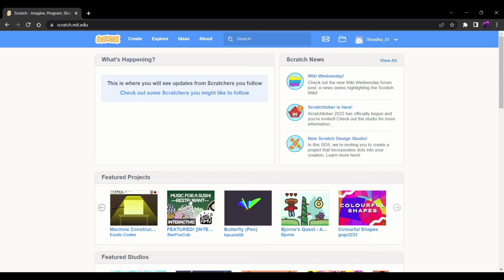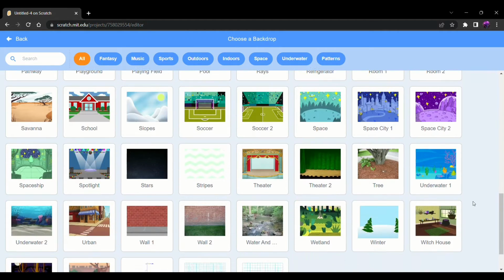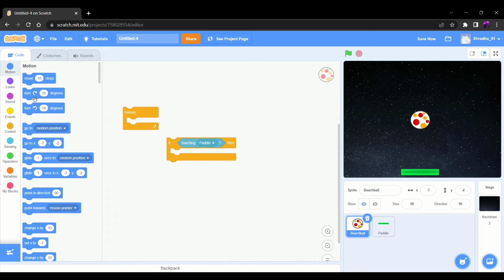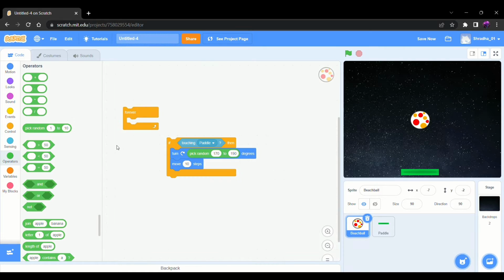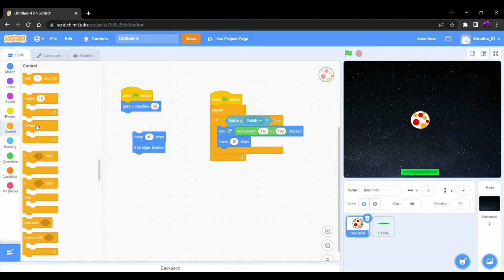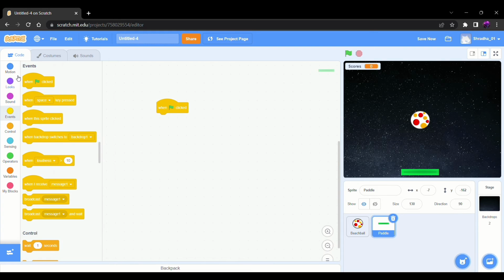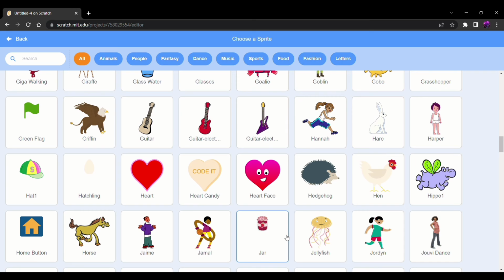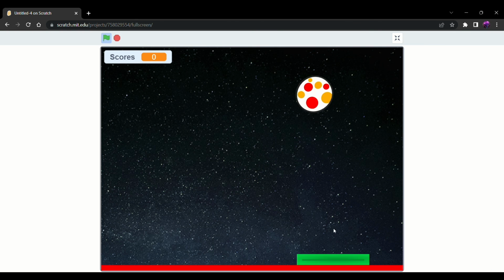Tutorial for fun Ping Pong ball game using Scratch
Ever wondered how to create and design a game that you usually play . Here's a step by step guide to design and create a simple, fun jumping game on Scratch.